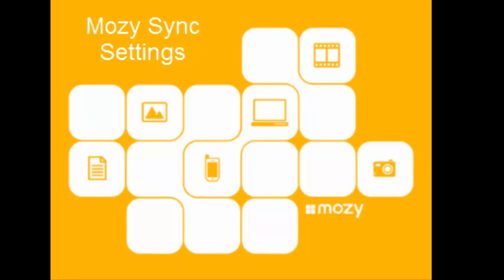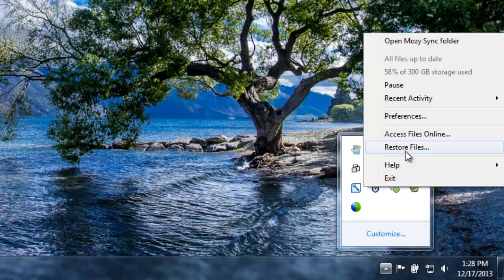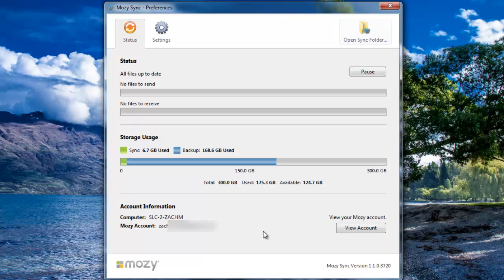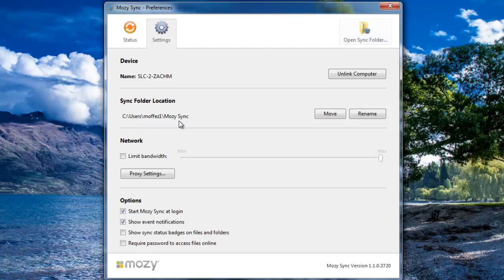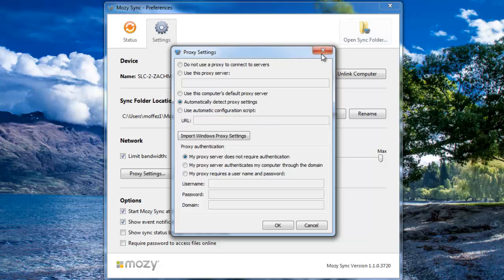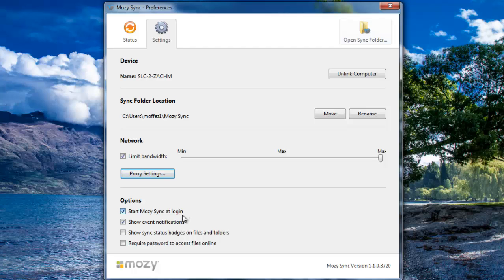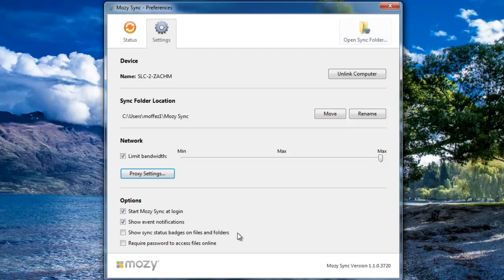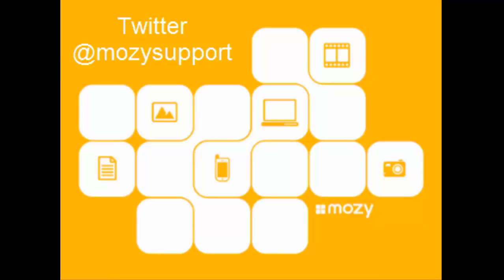Mozy Sync Settings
- Learn how to configure and change Mozy Sync settings on your Windows computer.